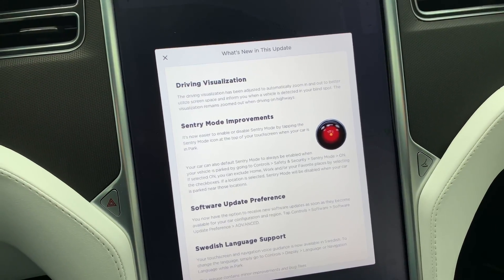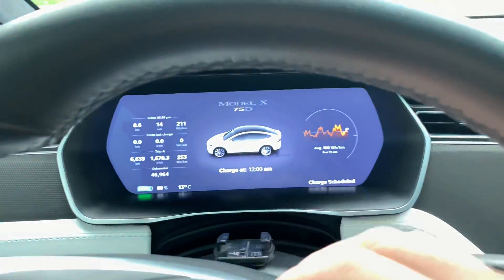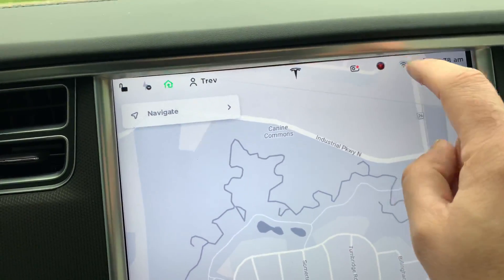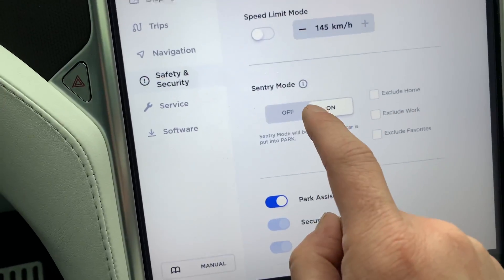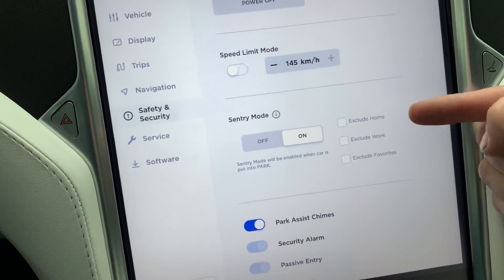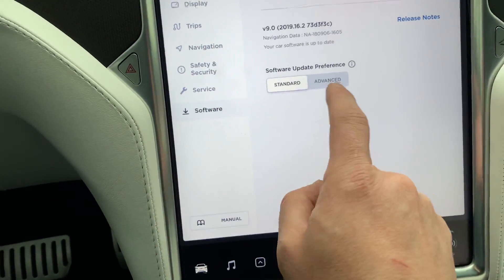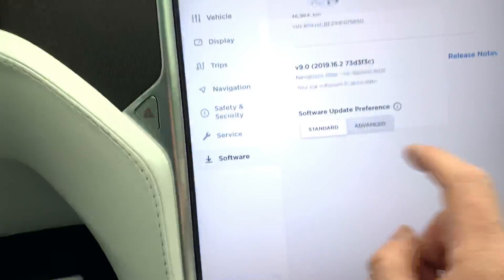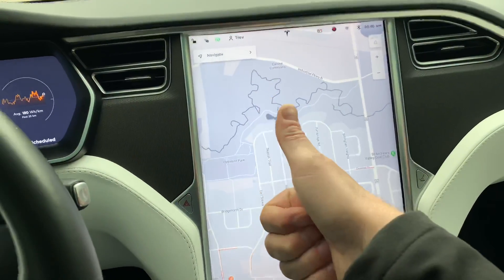Firmware 2019.16.2 improvements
Just a quick clip so you can see some of the improvements in the latest firmware 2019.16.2